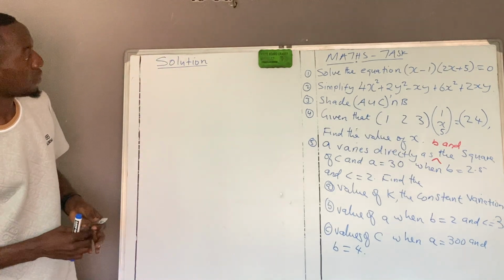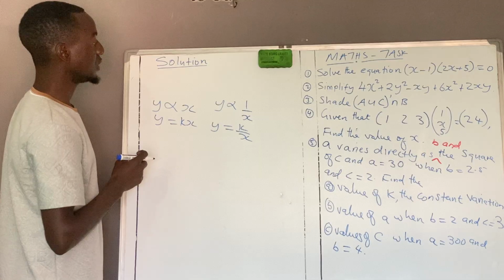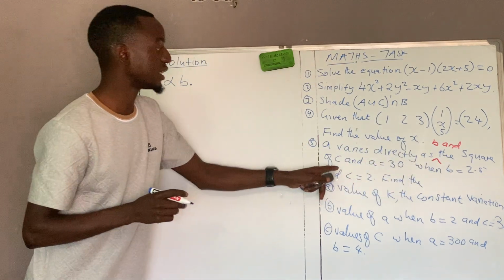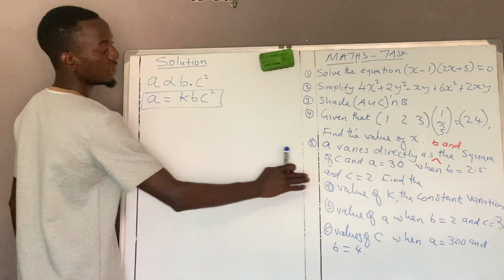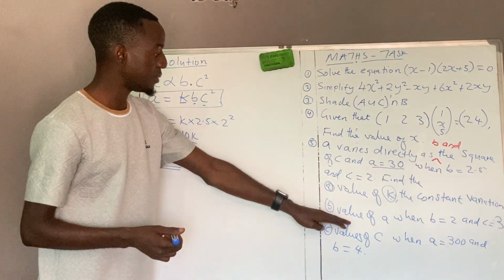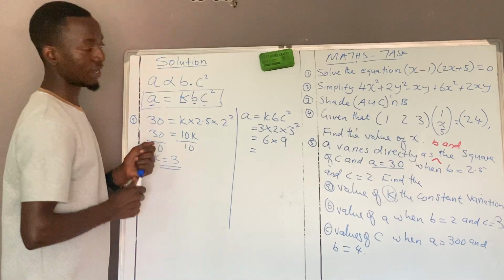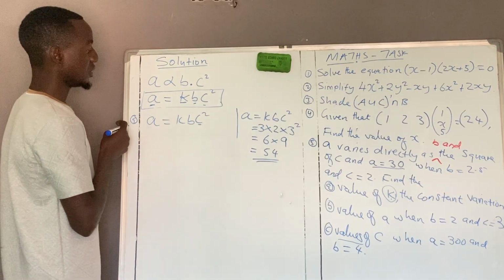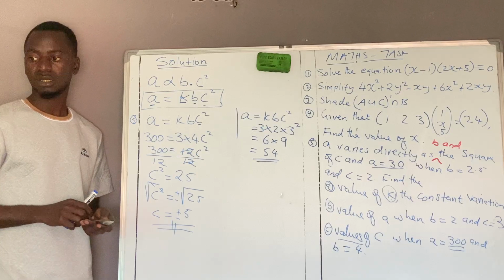MATHEMATICS GRADE 12 PAST PAPER 1 || DIRECT VARIATION